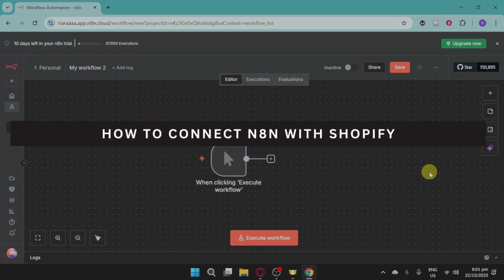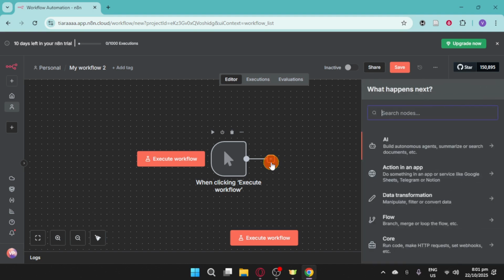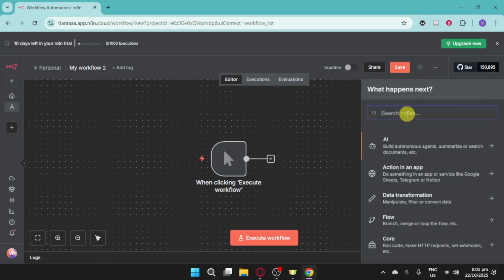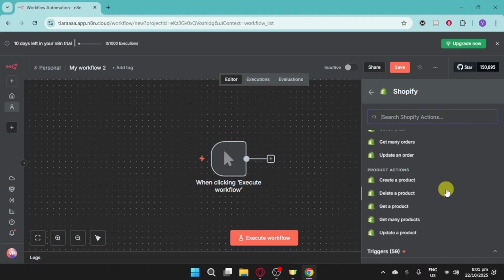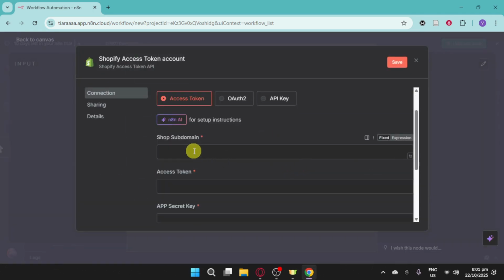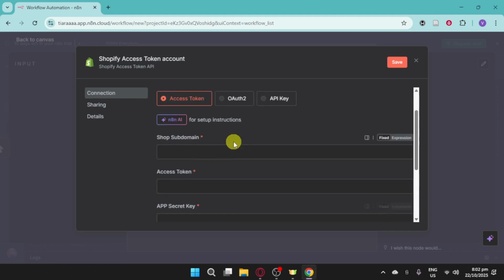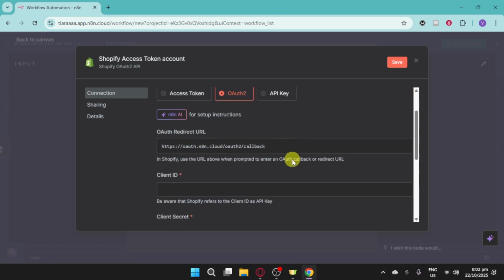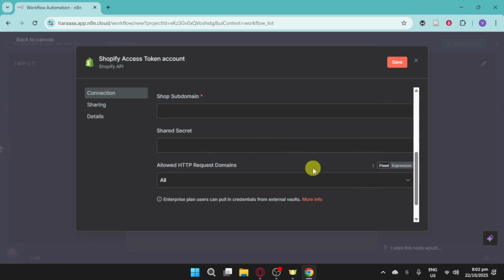How to Connect n8n with Shopify | n8n Tutorial (2027)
Want to automate your Shopify store tasks without code? This tutorial shows how to connect Shopify to n8n, so you can automate order tracking, customer updates, and inventory syncing. It’s a powerful way to streamline your e-commerce operations.

In this tutorial, you'll learn:
How to use the Shopify node to fetch and send store data.
Trigger workflows on new orders, customers, or products.
Sync store actions with emails, databases, or CRMs.

Sell smarter—follow this tutorial to automate your Shopify workflows with n8n and scale your store with ease!